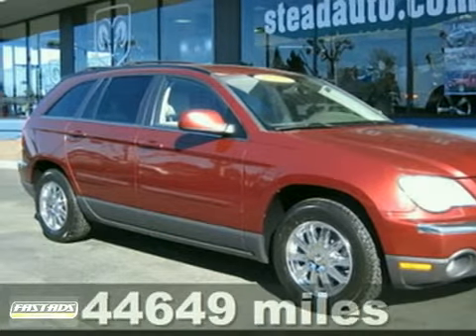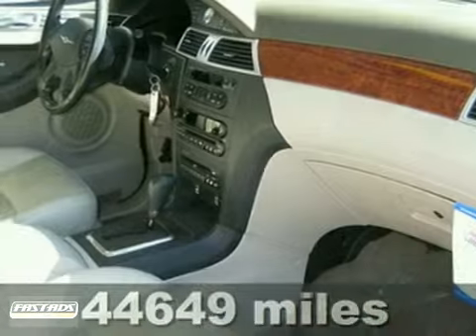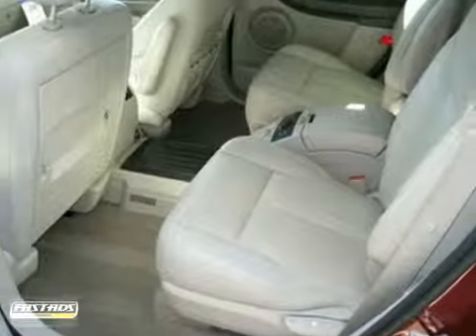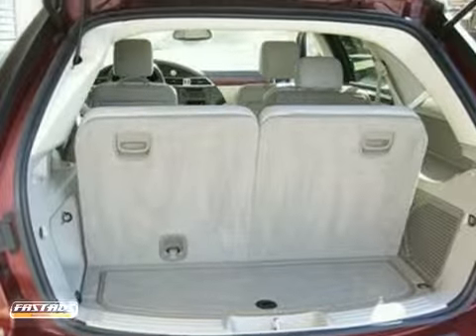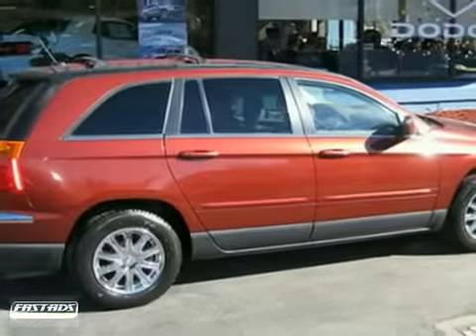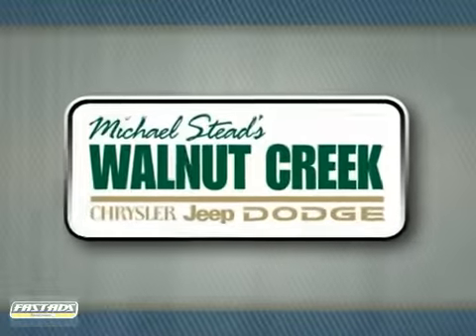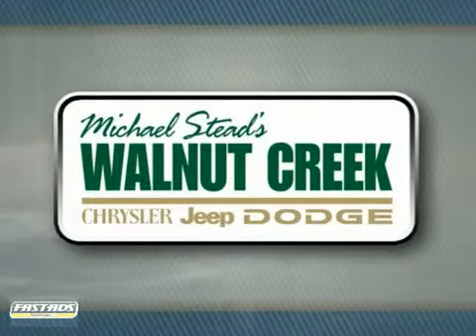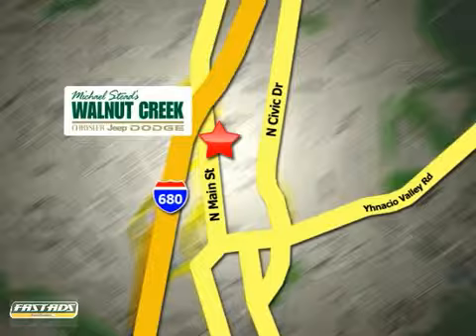2007 Chrysler Pacifica #2929 in Walnut Creek San - SOLD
If you are looking for real value on a great used car, Michael Stead Chrysler invites you to come in and test drive this 2007 Chrysler Pacifica, stock# 2929. We are conveniently located near Walnut Creek San Francisco, CA and known for our great selection, reliability and quality. Come take a look at this 2007 Chrysler Pacifica today.

2404 North Main Street
Walnut Creek San Francisco CA, 94596

ASK FOR STEVE OR JJ IN THE INTERNET DEPARTMENT FOR THE BEST PRICE ON THIS CERTIFIED PRE-OWNED CHRYSLER PACIFICA TOURING!! THIS SIGNATURE SERIES AWD CROSSOVER IS PERFECT FOR THE DAILY COMMUTE OR THE WEEKEND TRIPS TO SNOW COUNTRY!!